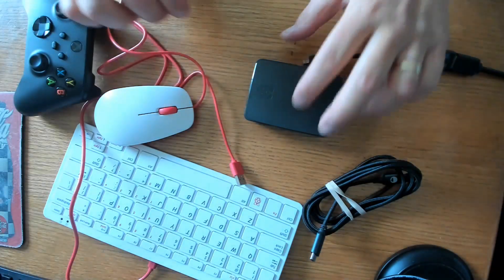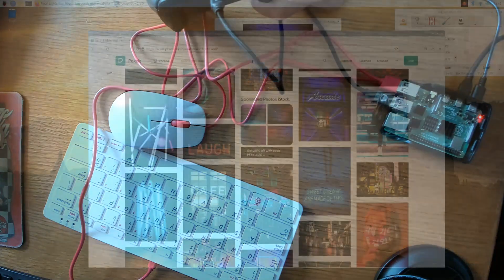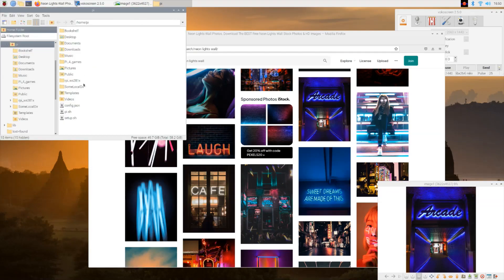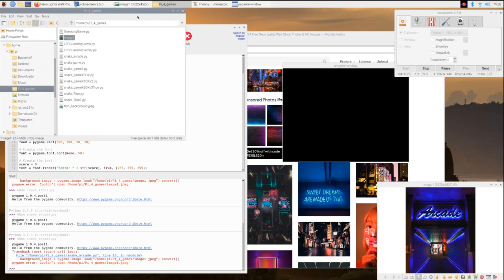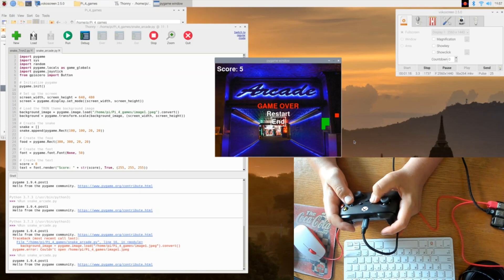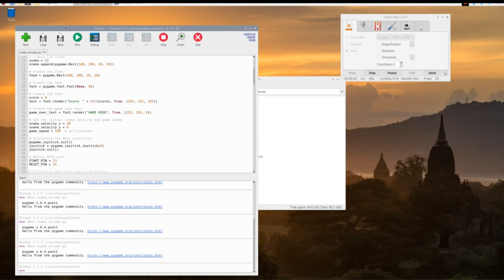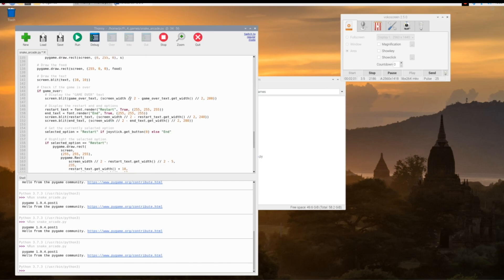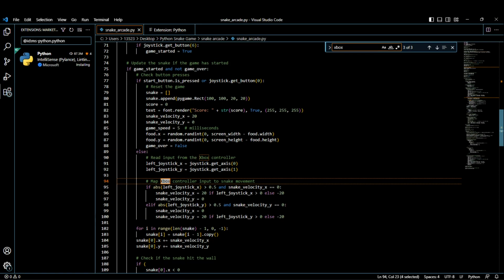Raspberry Pi 4 Fun: Python Snake Game with Xbox Controller in Action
Check out this fun Raspberry Pi 4 video. We create a Python snake game and use an Xbox controller to get in on the action.

Chapter:
0:00 intro
0:29 what you will need
1:17 include a background image
3:21 snake game features and xbox controller in action
4:19 use Python to customize this game

In this video, viewers will be introduced to the exciting world of Python game development on the Raspberry Pi 4, with a particular focus on creating a classic Snake game. The video showcases the integration of an Xbox controller, creating a more enjoyable gaming experience for the project.